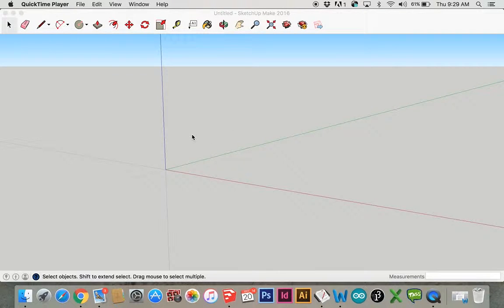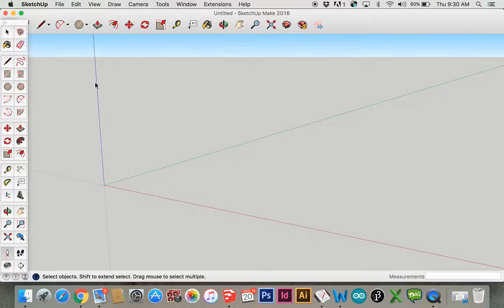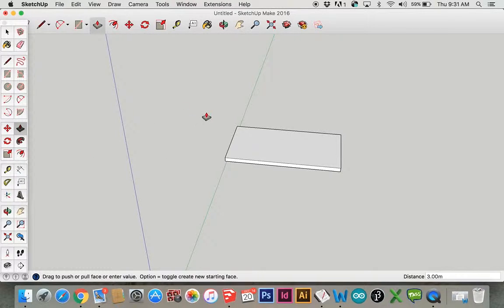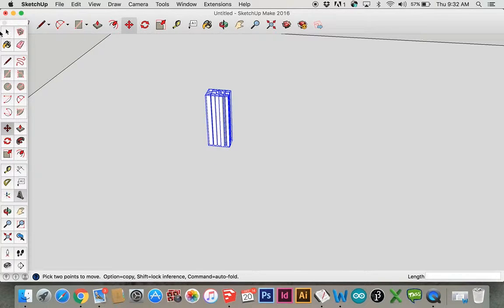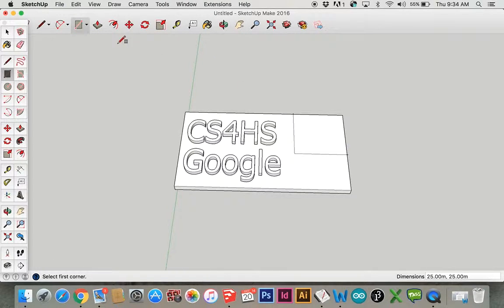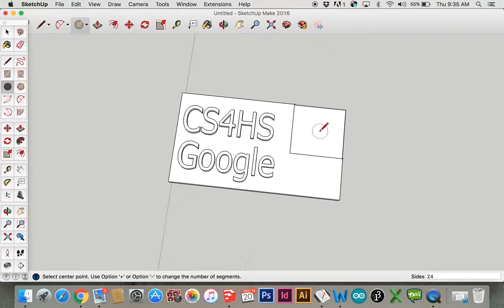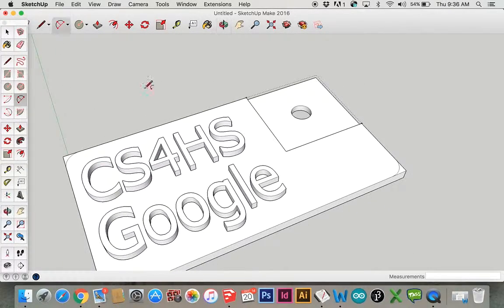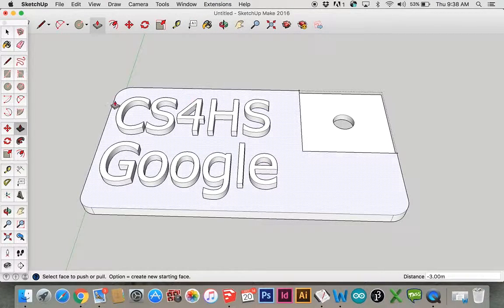Key tag in SketchUp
A basic Introduction to SketchUp to create a key/name tag which can be exported and 3D printed.